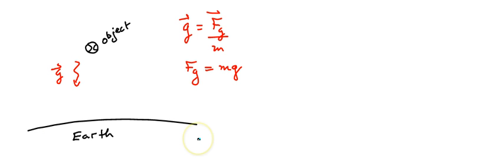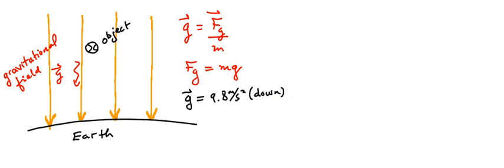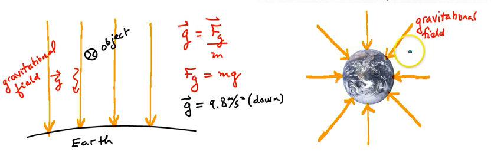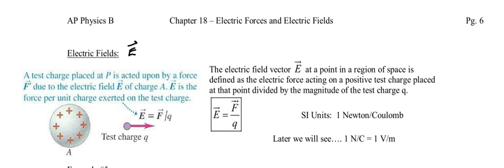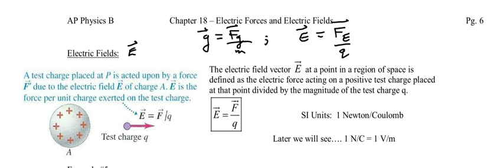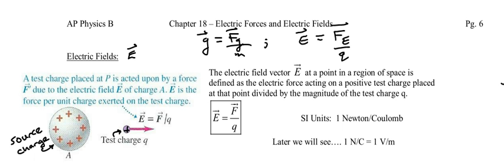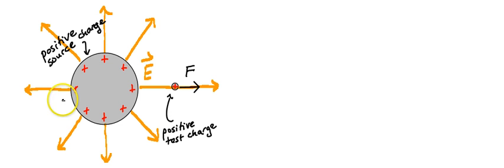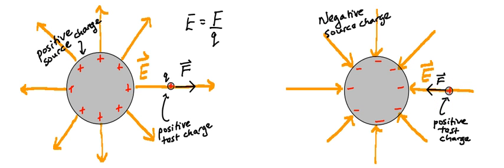Chapter 18, Electric Fields